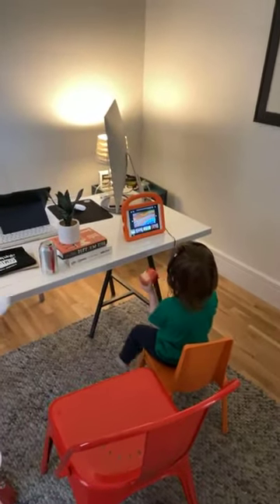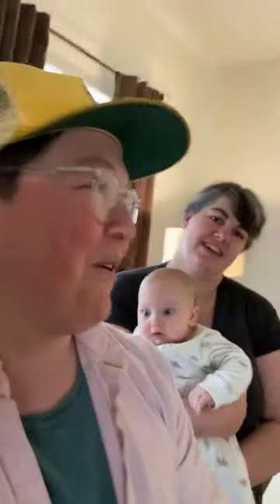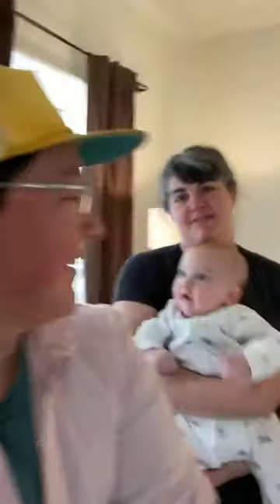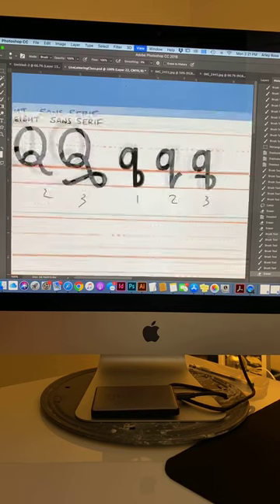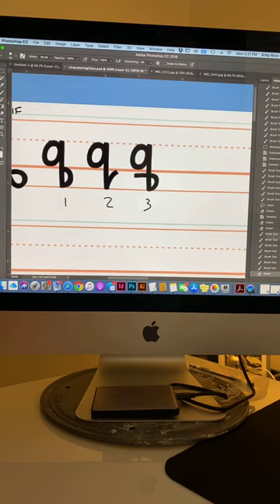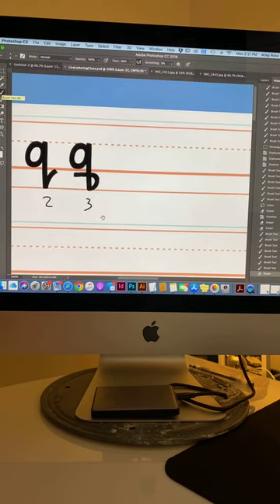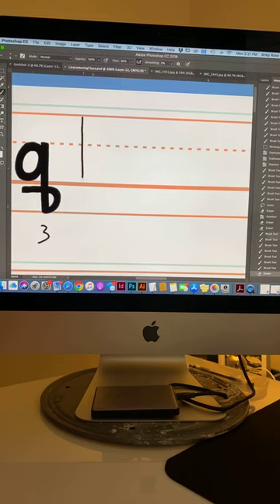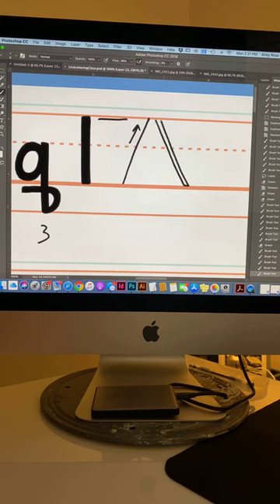The letter Q | Lettering with Ladyfingers | Quarantine Class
Starting 3/20/20 Ladyfingers Letterpress is holding a free hour-long hand-lettering class on Instagram Live. We aim to draw one letter per day in the serif, sans serif and script styles. Cameos include our 3 month old twins, our 3.5 year old toddler, and our cat, Meatball. Catch us while we're quarantined at home @ladyfingersletterpress!